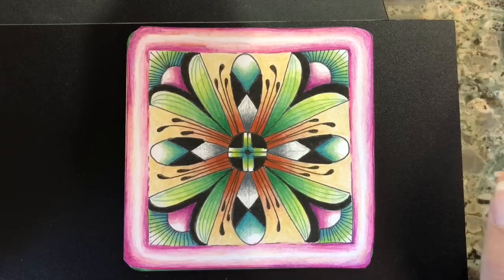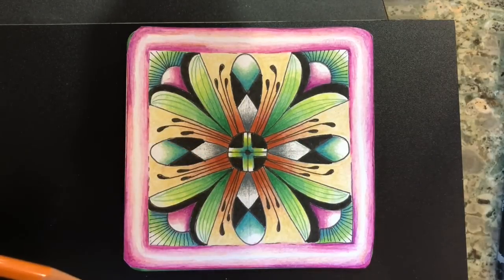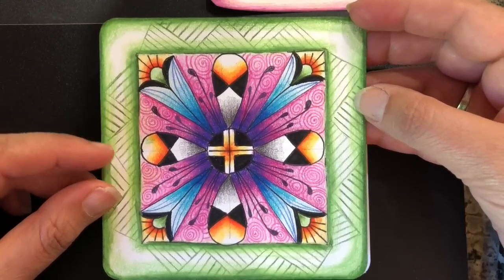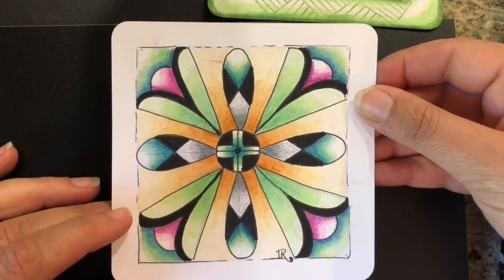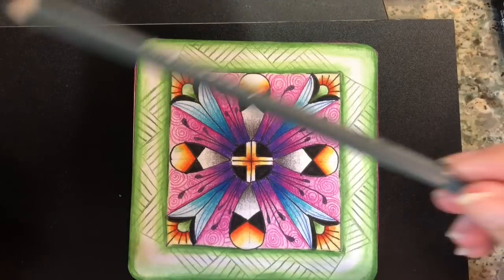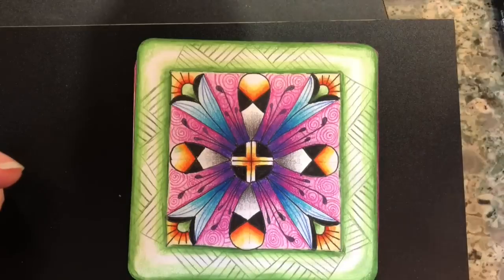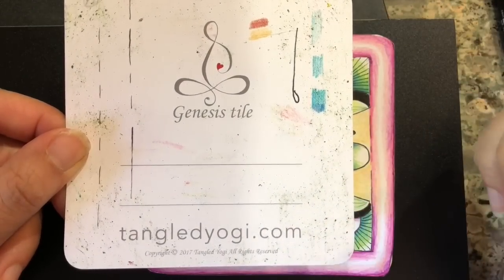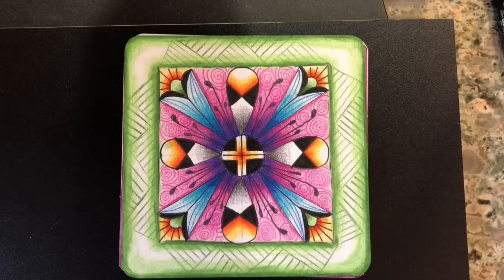Funnel Flower Zentangle Class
Funnel Flower:  Learn step by step instruction on how to create this Zentangle composition, shading, and coloring. Have fun! For more live classes check us out at Tangledyogi.com.